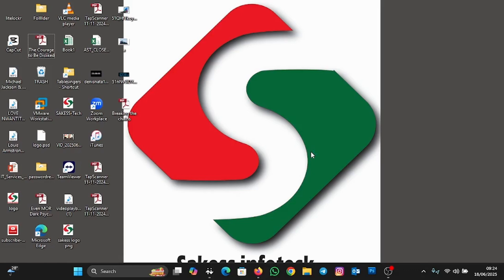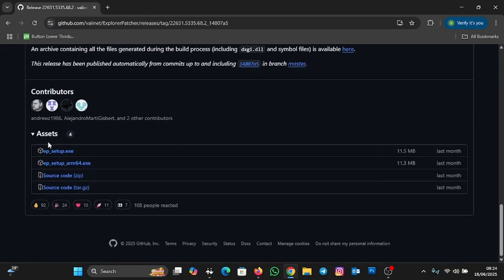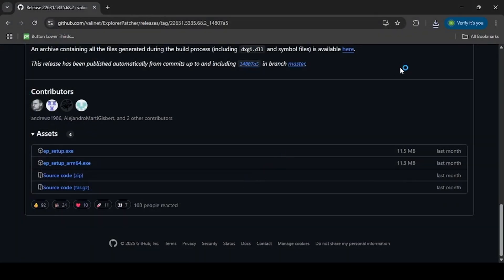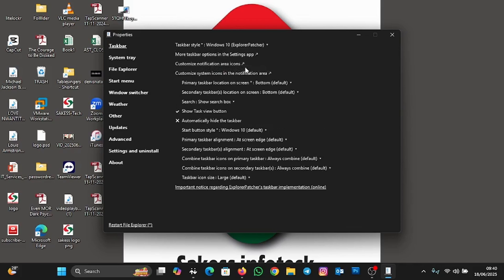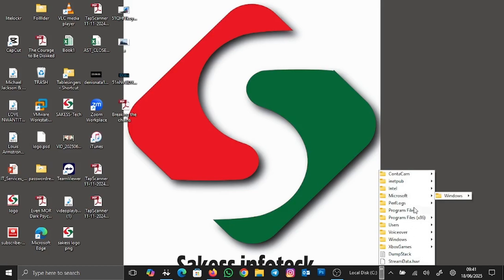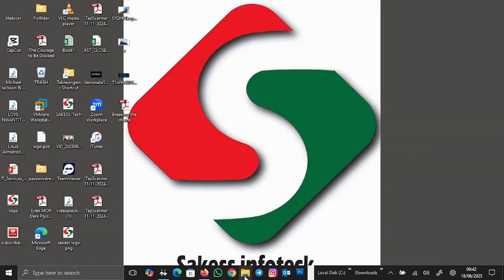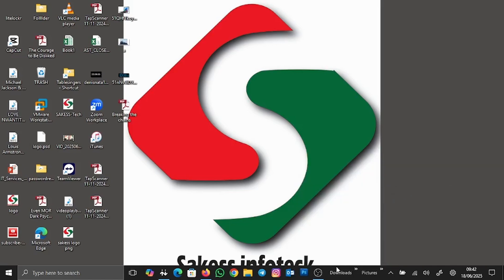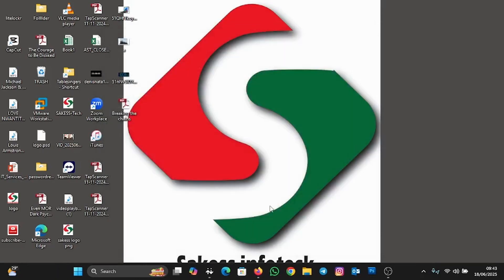Customize Your Windows 11 Taskbar Like a PRO!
Unlock the full potential of your Windows 11 taskbar with this pro-level customization guide! In this step-by-step tutorial, you'll learn how to personalize your taskbar layout, add hidden features, tweak settings for better productivity.

✨ In this video, you'll discover how to:

1. Add custom toolbars and shortcuts

2. Use third-party tools for advanced customization

Whether you're a beginner or an advanced user, these tips will help you master the taskbar and make Windows 11 truly yours.

🔧 Tools & Tips Included
📌 Easy-to-follow steps
🖥️ No coding required
⚡ Boost your workflow and aesthetics